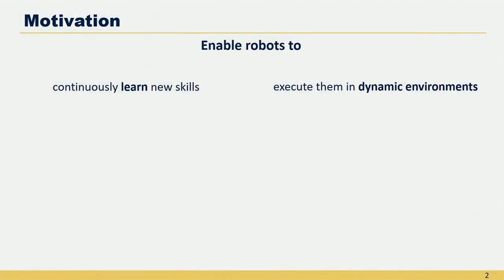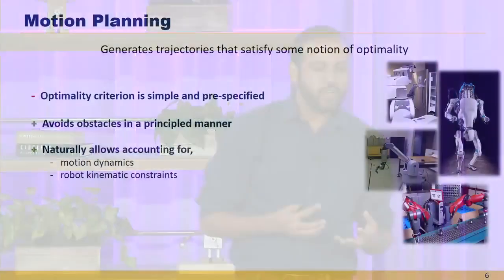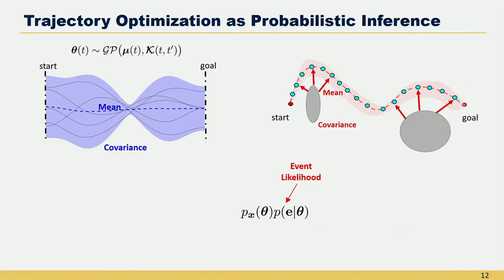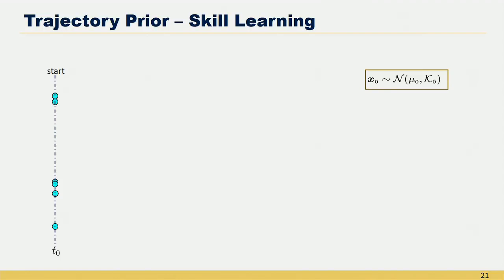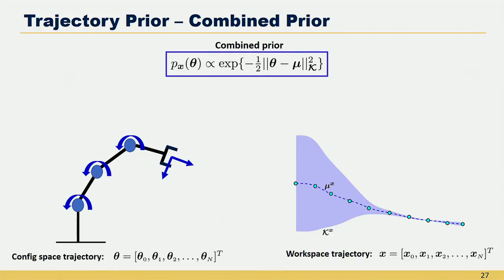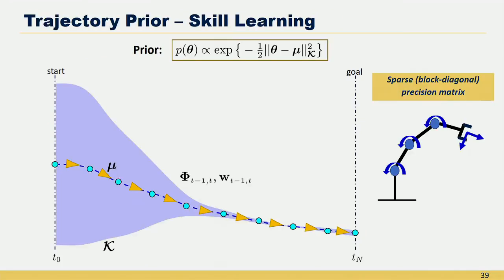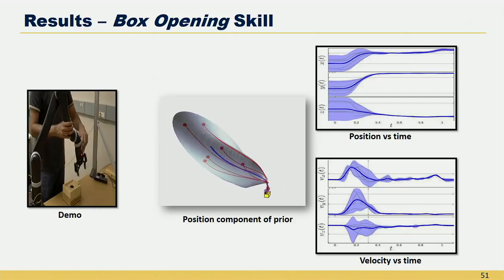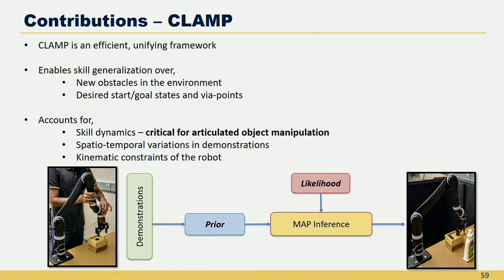CLAMP - CoRL 2017 Talk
In this video Asif Rana presents, 'Towards Robust Skill Generalization: Unifying Learning from Demonstration and Motion Planning,' at the 1st Annual Conference on Robot Learning (CoRL 2017), Mountain View, California.

Authors: M. Asif Rana, Mustafa Mukadam, S. Reza Ahmadzadeh, Sonia Chernova, and Byron Boots

Abstract: In this paper, we present Combined Learning from demonstration And Motion Planning (CLAMP) as an efficient approach to skill learning and generalizable skill reproduction. CLAMP combines the strengths of Learning from Demonstration (LfD) and motion planning into a unifying framework. We carry out probabilistic inference to find trajectories which are optimal with respect to a given skill and also feasible in different scenarios. We use factor graph optimization to speed up inference. To encode optimality, we provide a new probabilistic skill model based on a stochastic dynamical system. This skill model requires minimal parameter tuning to learn, is suitable to encode skill constraints, and allows efficient inference. Preliminary experimental results showing skill generalization over initial robot state and unforeseen obstacles are presented.